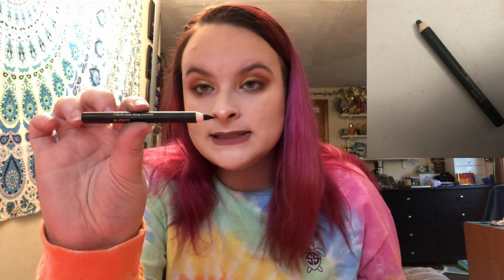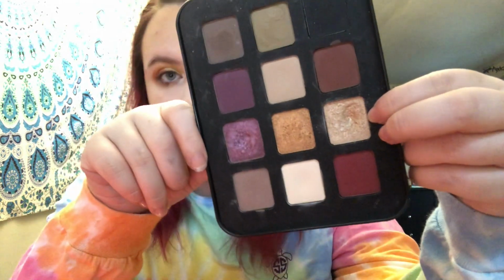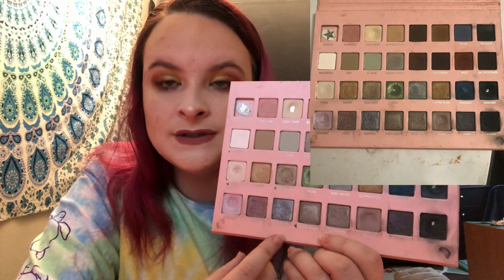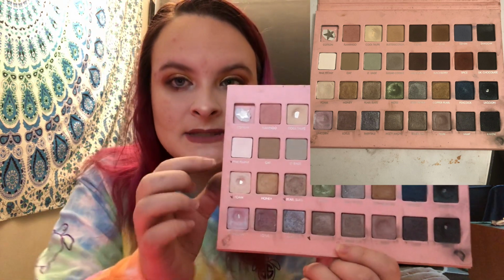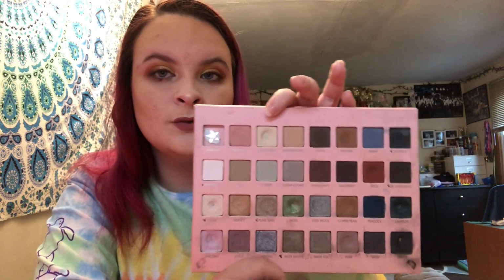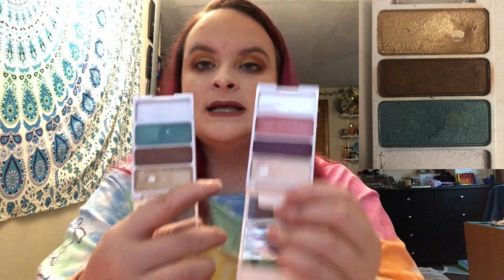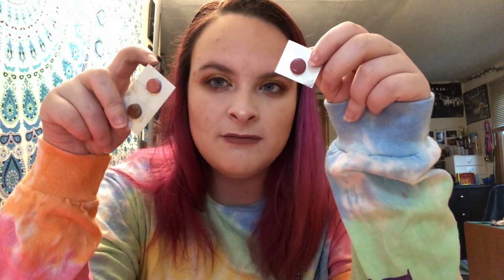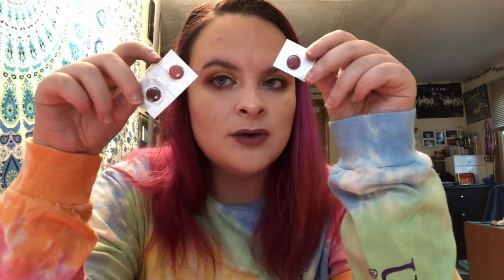Non Cruelty Free Project Pan Update 5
Non-cruelty free pan
started 8/21/18

- mac mini velvet teddy *done 12/27/18
- qki pink lipstick *done 12/13/18
- loreal 444 *done 12/19/18
- maybelline fit me stick * done 9/30/18
- qki highlighter *done 8/13/19
- maybelline fit me bottle * done 11/14/18
- maybelline dream velvet *done 7/30/19
- maybelline BB cream *done 8/19/19
- Ysl touche éclat *done 5/15/19
- covergirl peacock flare *done 11/14/18
- covergirl clump crusher *done 2/1/19
- mac la vie en rouge
- mac tea ceremony *done 2/5/19
- mac candy yum yum *done
- qki red lipstick *decluttered 12/13/18
- laura geller prince street
- loreal brown *done 7/19/19
- loreal pink
- M-846
- rainbow highlighter
- la me la palette
- qki natural quad
- qki cool toned quad
- qki pink quad
- qki blue quad
- maybelline 100 powder *done 2/15/19
- laura geller chandelier glow blush
- mac happy go dazzlingly highlighter
- mini estee lauder eyeliner
- makeupforever eye shadow palette
- laura geller life glows on palette
- lorac eye primer *done 7/14/19
- lorac antique gold *done 6/3/19
- lorac foodie *done 8/10/19
- lorac free spirit
- lorac mega pro 4
- w&w creme brulée *done 7/19/19
- w&w capricorn gloss
- w&w porcelain foundation
- w&w shell ivory foundation
- w&w will you marina me trio
- w&w heart and heavy
- w&w air highlighter
- w&w lash renegade purple mascara *done 7/19/19
- w&w lash renegade black mascara *done 12/9/19
- nars lip samples
- w&w calling your buff eyeliner *declutter 6/13/19
- w&w rose champange highlighter